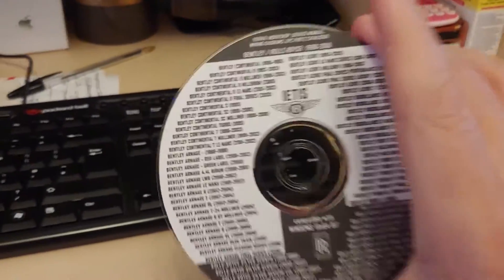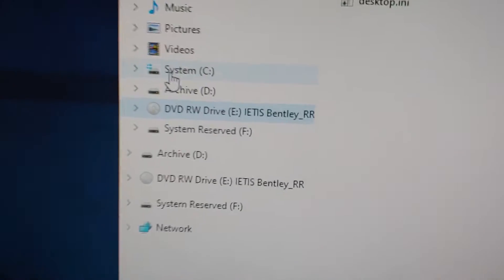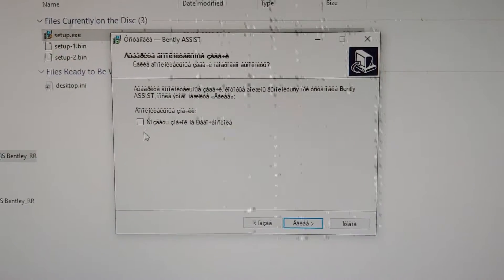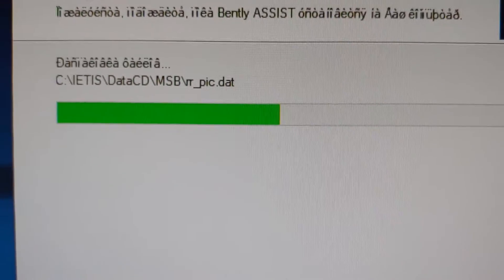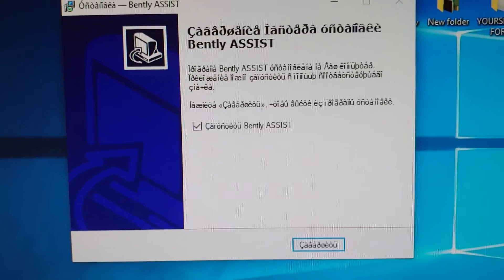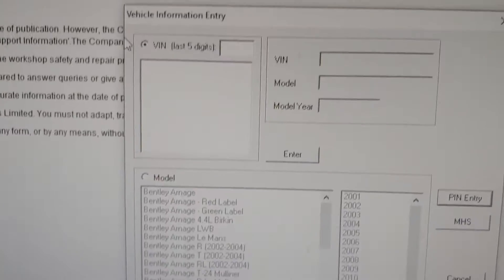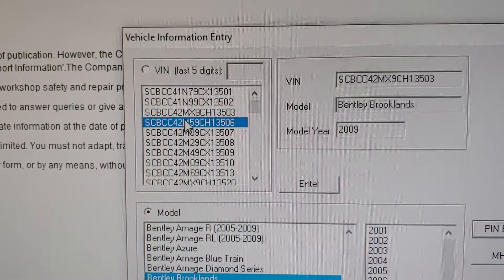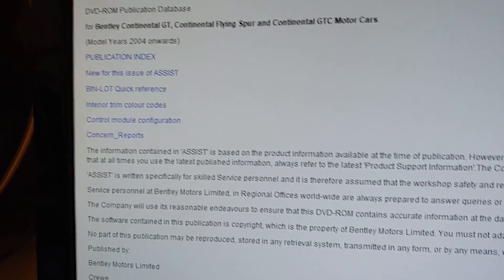Install IETIS on PC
Install IETIS from CD from eBay